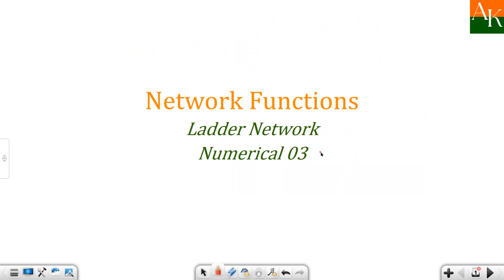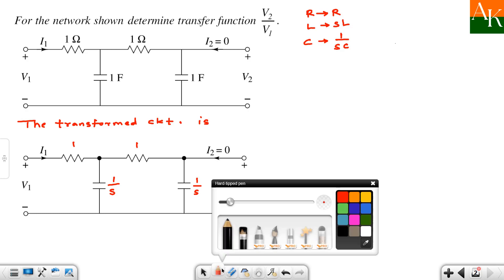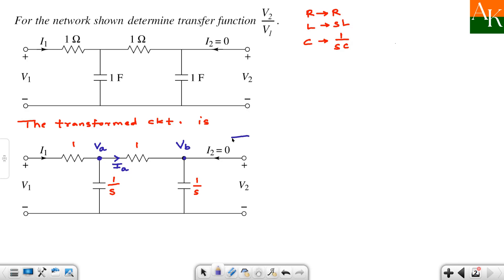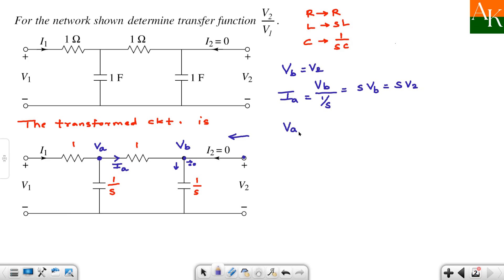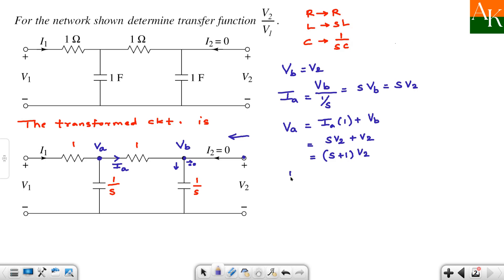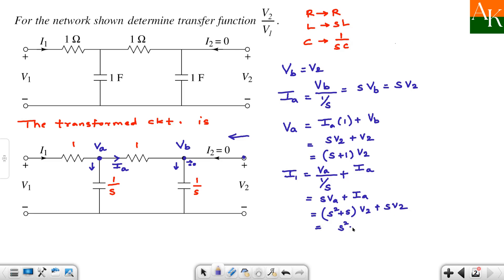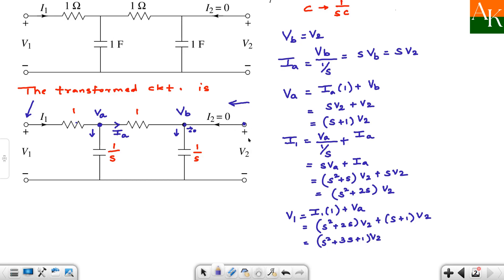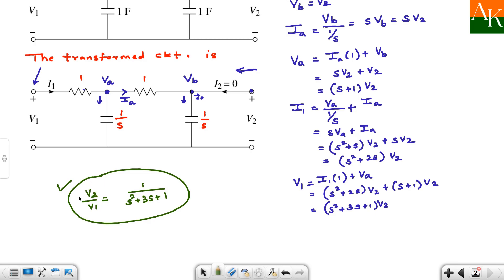Lecture 65 Network Functions: Ladder Network (Numerical 03)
In this video lecture, the numerical on ladder network is solved. The simple method is explained to find out the various possible ratios of quantities in ladder network is explained.